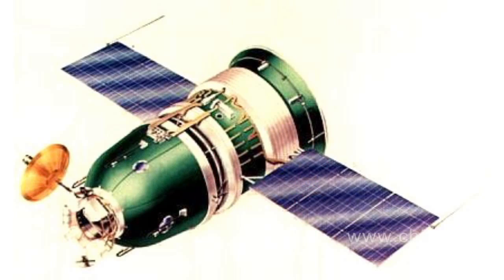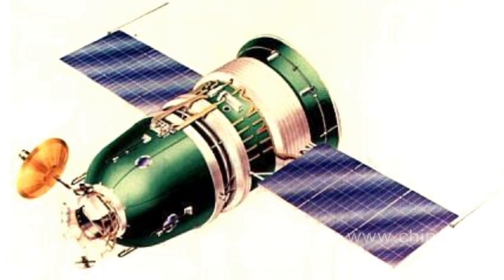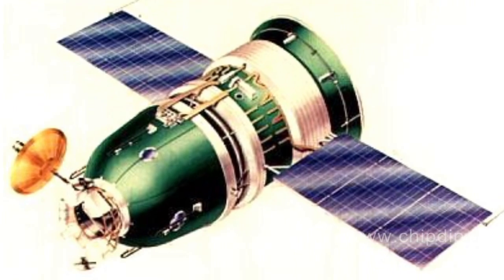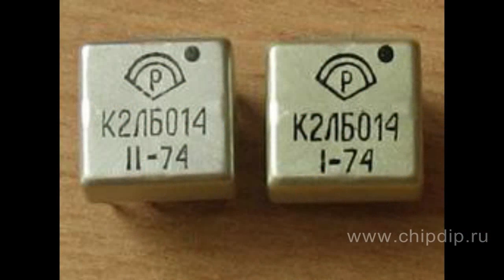Airborne Digital Computer ARGON-11S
Airborne Digital Computer ARGON-11SAirborne Digital Computer "ARGON-11S" was the first Russian airborne computer to use assembly triplicating. This means each assembly had two backup assemblies. Each of them could function independently.This computer was created by the Computer Research Institute in 1968. It was the first computer to use integrated hybrid microcircuits.The device consists of two modules connected into one stand-alone block. It also had a block for the three-channel calculation and data exchange unit with three RAM units and a block for the three-channel permanent memory unit.The printed circuit bards were joined in a book like package and connected by an articulated joint of perforated films with flexible wires. They had unified double-sided circuit boards. The system was cooled by directing the heat towards the frame with the help of in-built fans.The system had the following features:fixed point number representation;capacity of 14 digits;command length of 17 digits;the number of commands -15;operating time: 30 microseconds for adding and 160 microseconds for multiplying;RAM capacity - 128, 14 digits / words;and ROM capacity of 4096, 17 digits / words.This machine was used in the Zond space programme. It was the first time an artificial satellite flew around the Moon and returned to the Earth.The reliability of this device was 99.9%. It guaranteed that two out of three modules would continuously work for 8 days and 160 minutes on one set of batteries. The microcircuits developed for this computer were manufactured for another 20 years. They were used in industrial and household equipment.